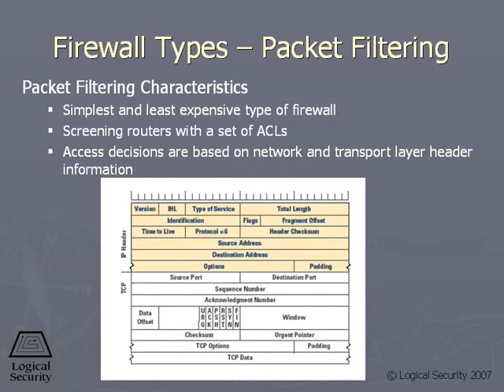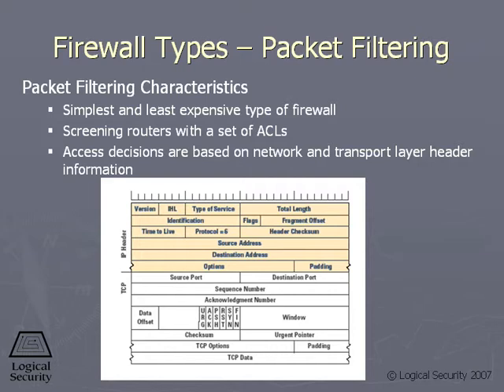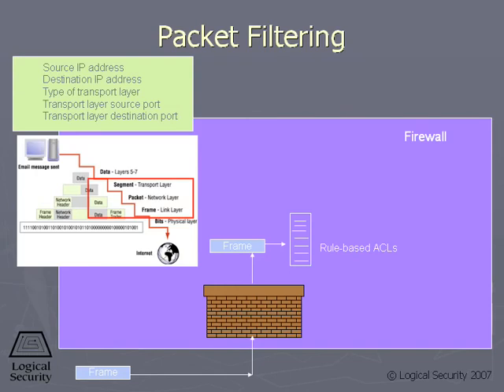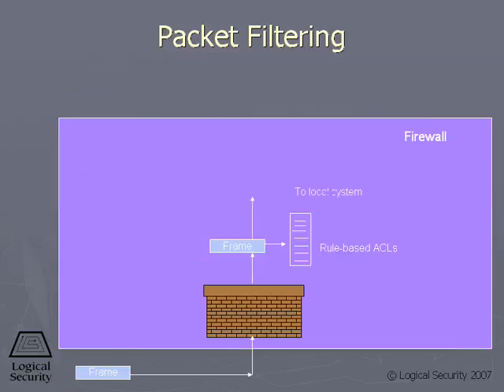529 Network Devices GÇö Firewalls